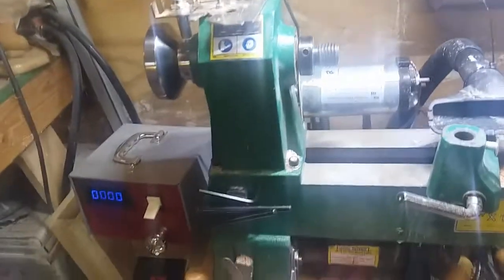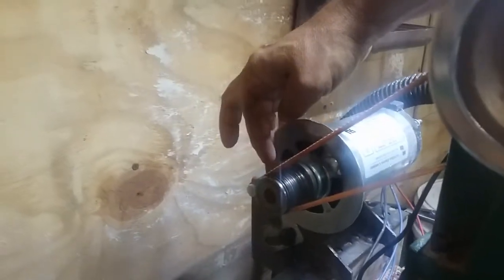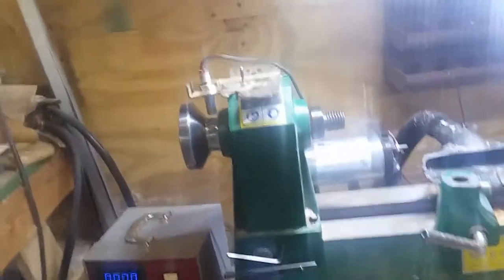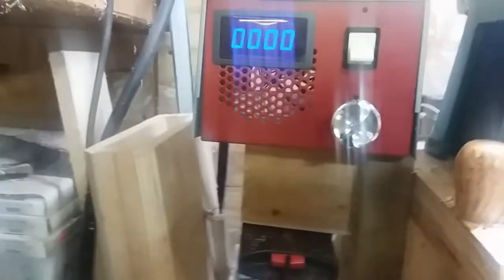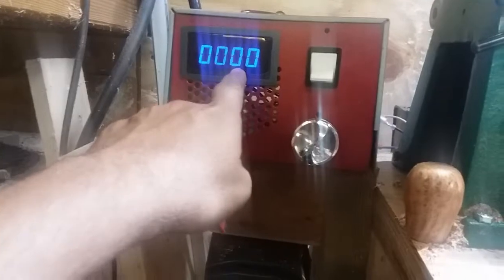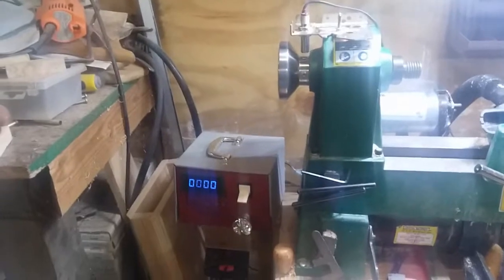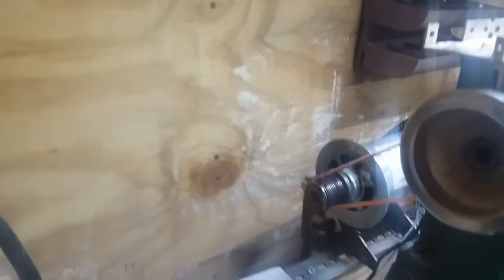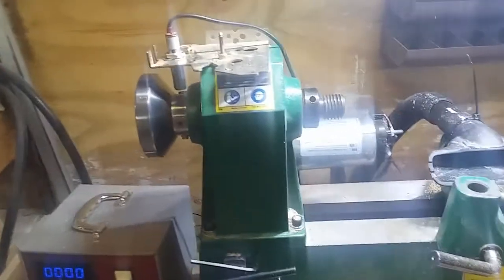Harbor Freight mini lathe conversion update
How I solved some issues with my Harbor Freight lathe conversion and improvements made.